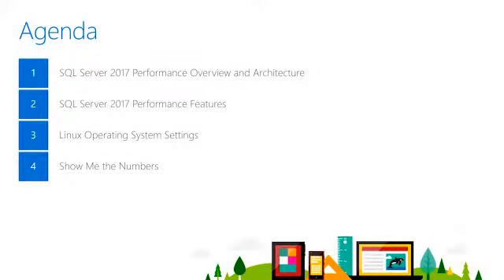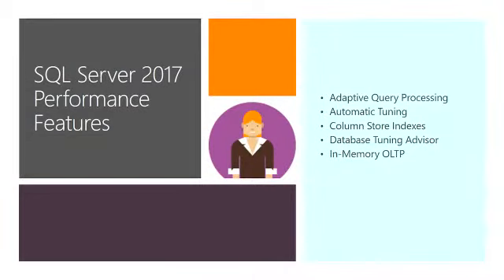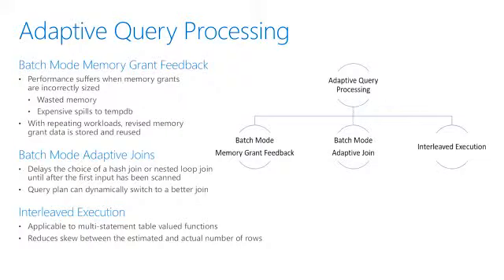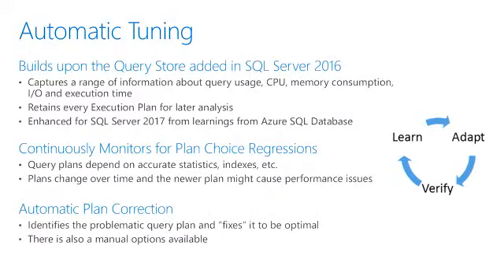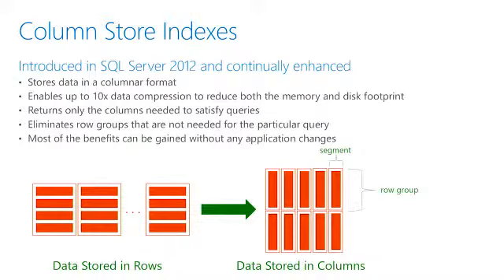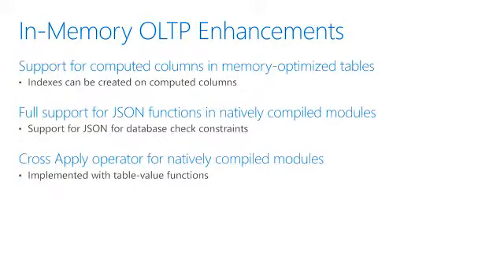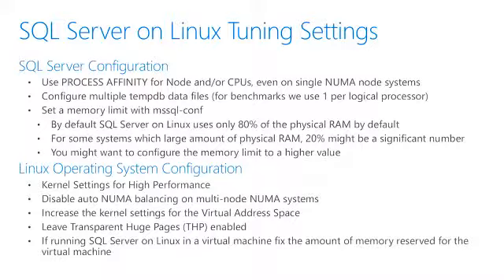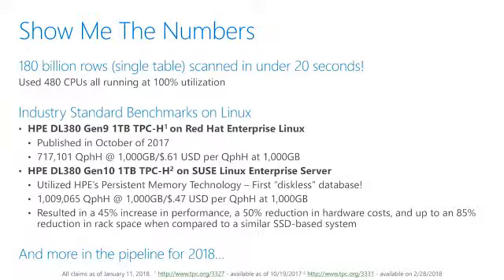Performance and Architecture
Learn about the architecture and performance features of Microsoft SQL Server 2017 on Linux.